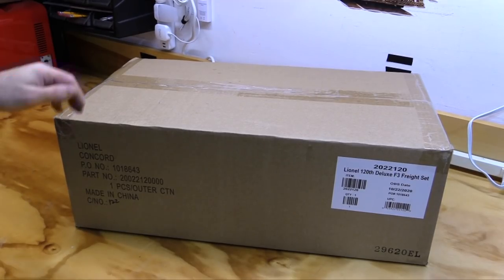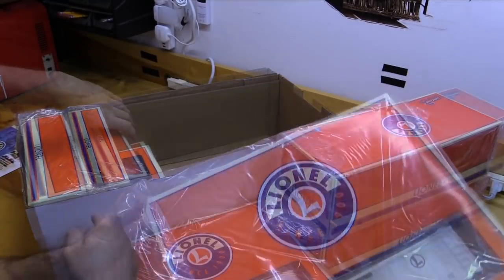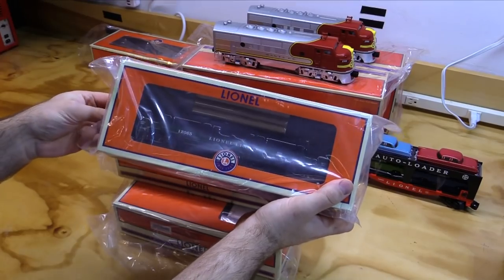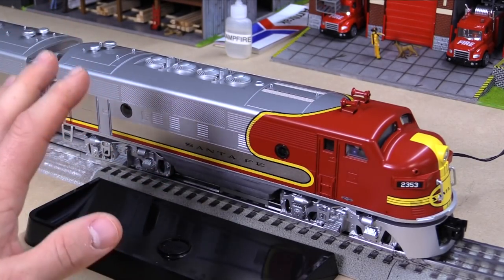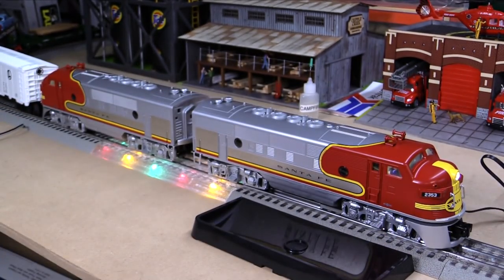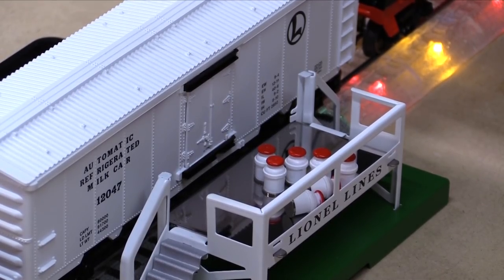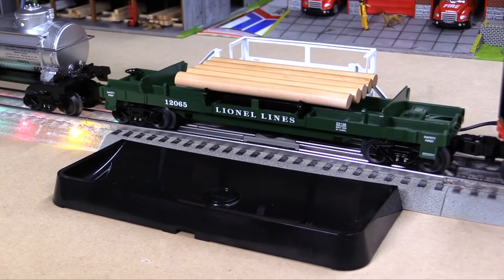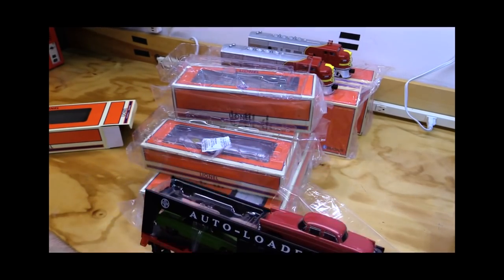Lionel 120th Anniversary F3 Freight Set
In this video we check out the new Lionel 120th Anniversary F3 Freight Set from 2020. Enjoy!